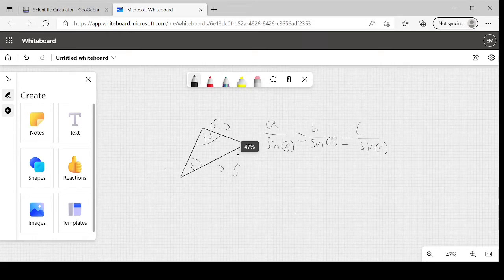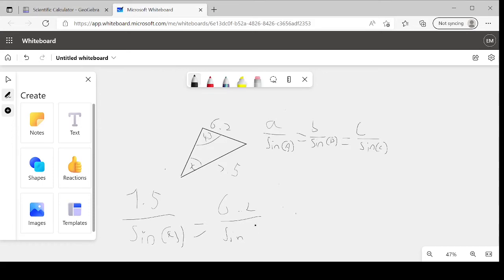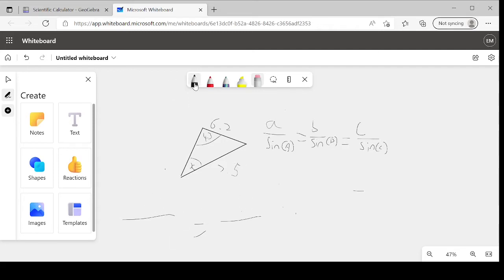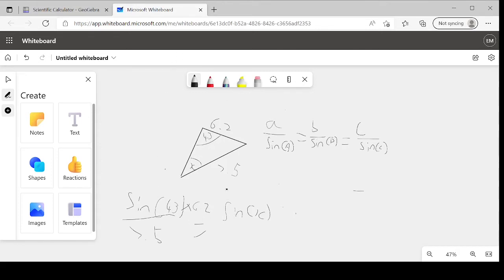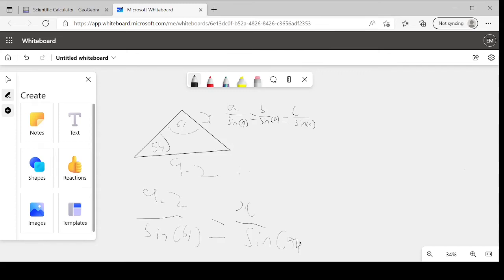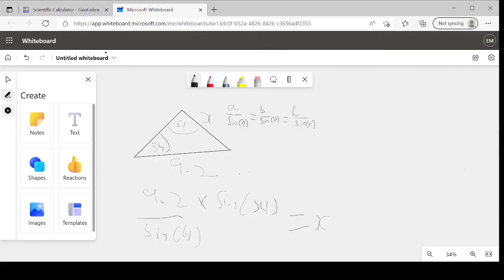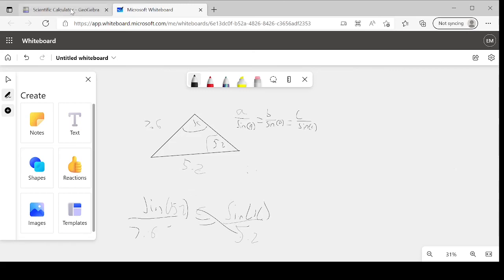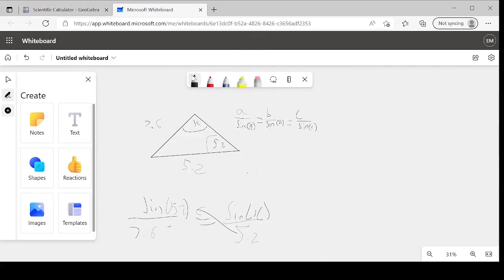learn how to sine laws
sine law is a complicted form of trigonometry which is based of a simple algorithm. it is very easy to grasp and is very key to do further maths.

here are the links to my other trigonomtry videos

sine laws
gcse maths
exam revision